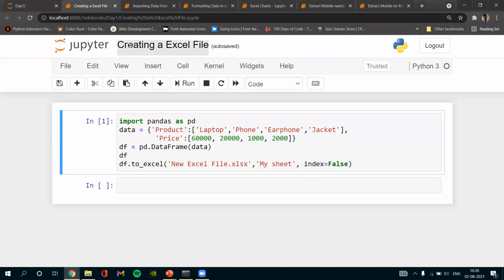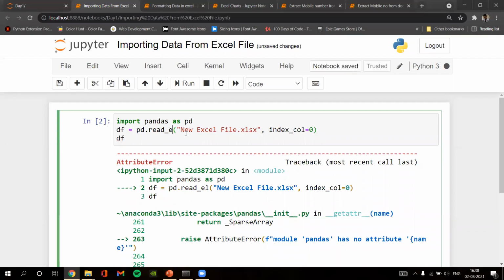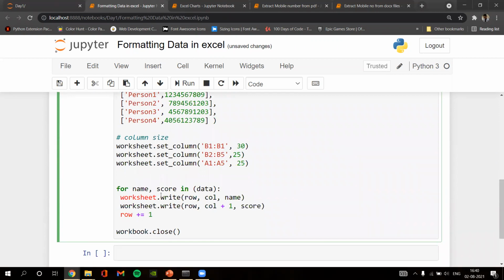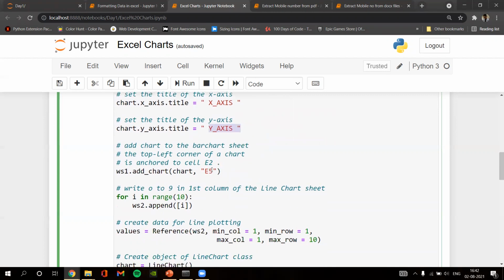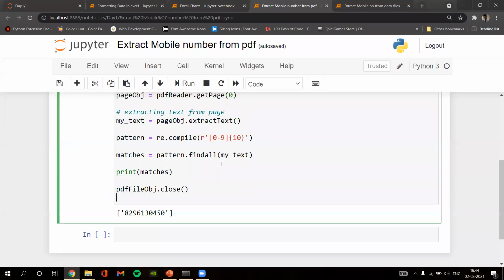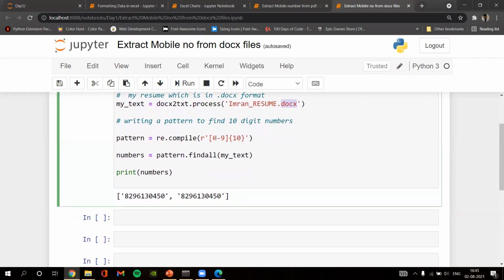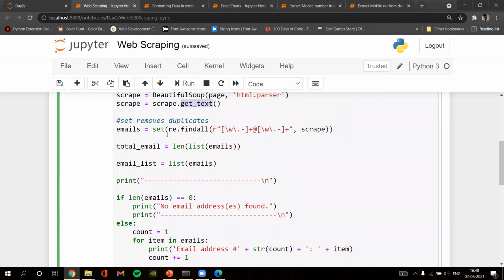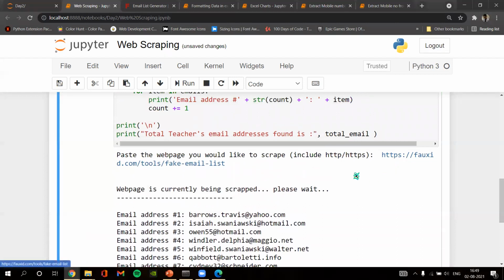Python Program for Data Cleaning for email id and mobile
1.In Unpaid internship= Free Training with Gifts
2.In Paid Internship= Stipend Rs.5000 with Training fees-Rs.10000 and Gift.